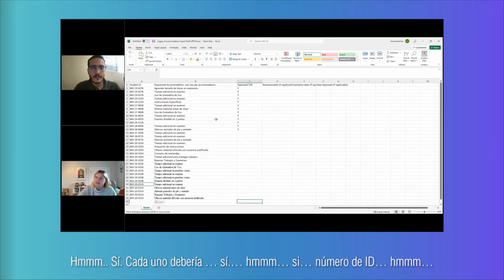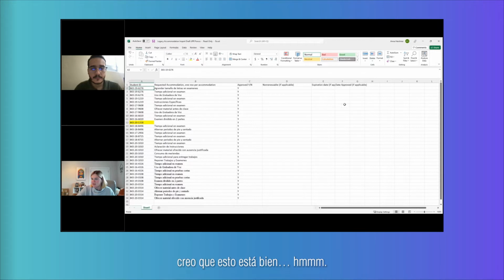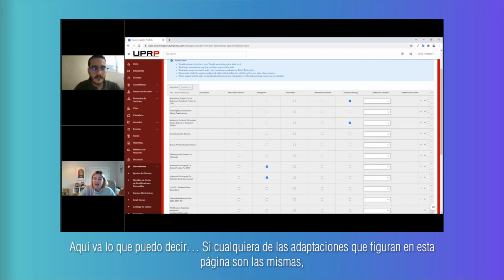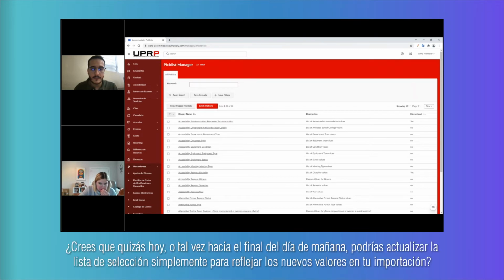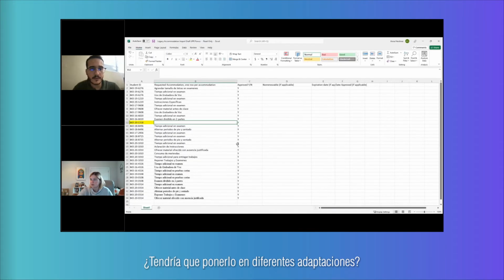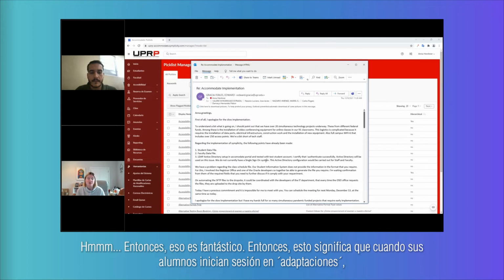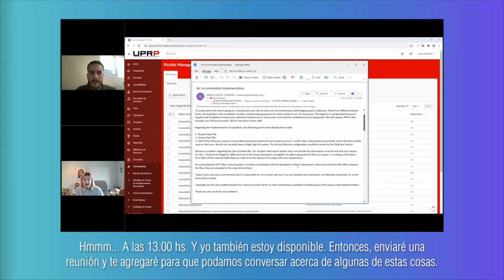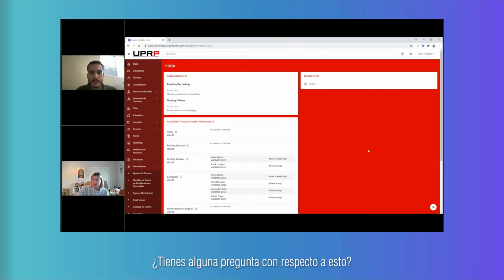Symplicity Access - Proceso de Implementación - Plan de Lanzamiento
En este sexto video del proceso de implementación de Symplicity Access en la Universidad de Puerto Rico, nos encontramos con el plan de lanzamiento.